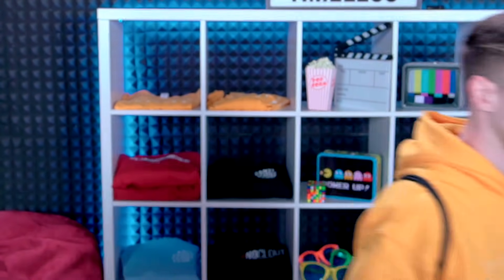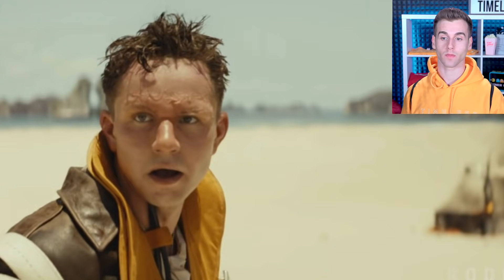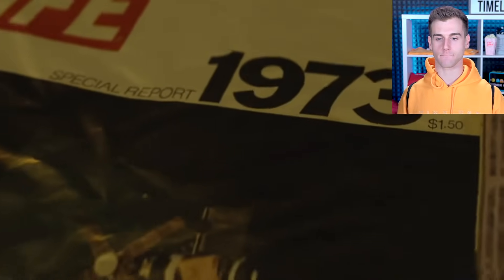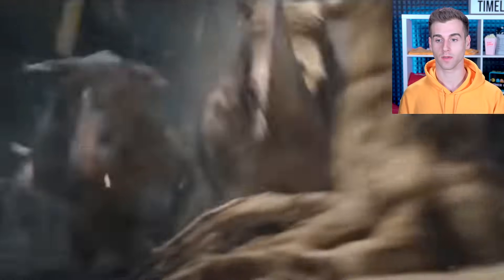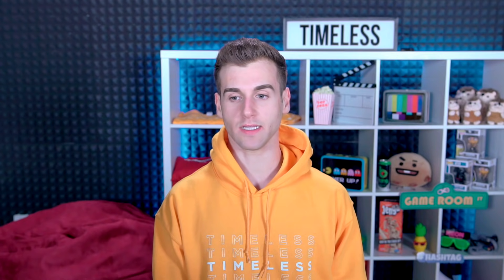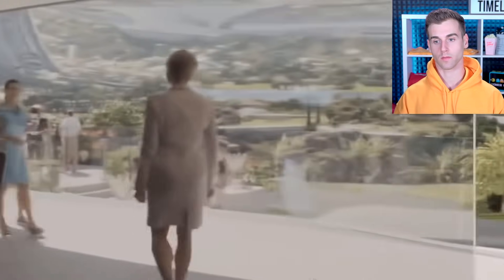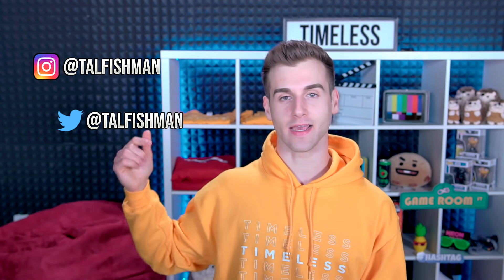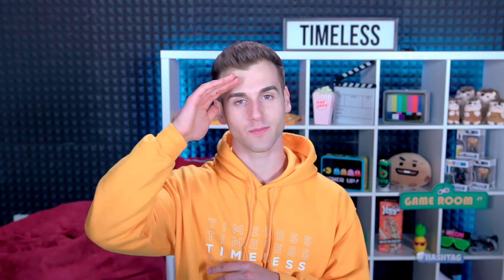Movies That Prove Your Life Is A Lie (With Special Effects)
DOWNLOAD MY FREE GAME NOW!!

Original Video Or Photos ►